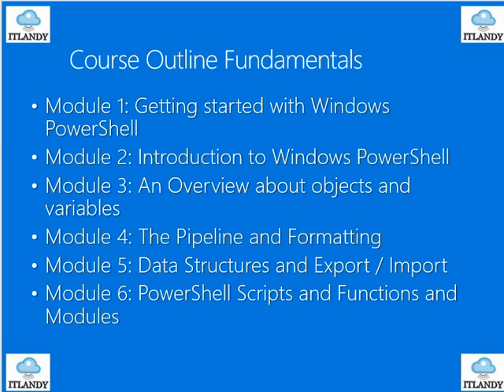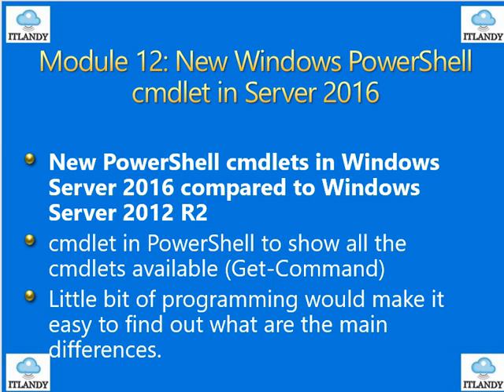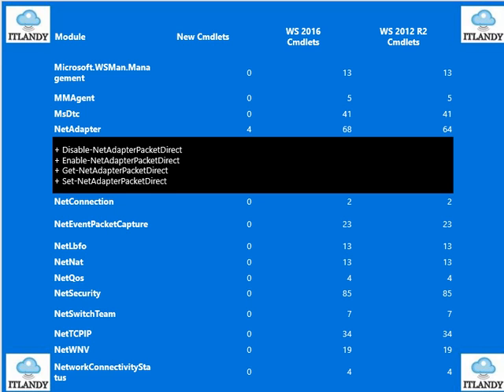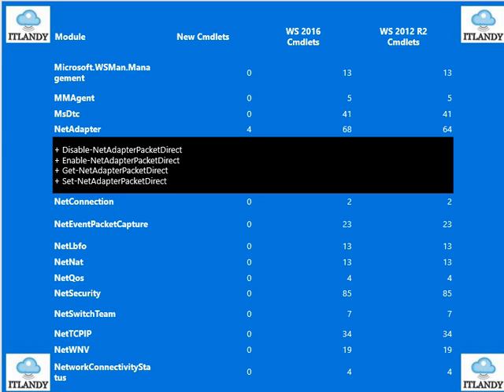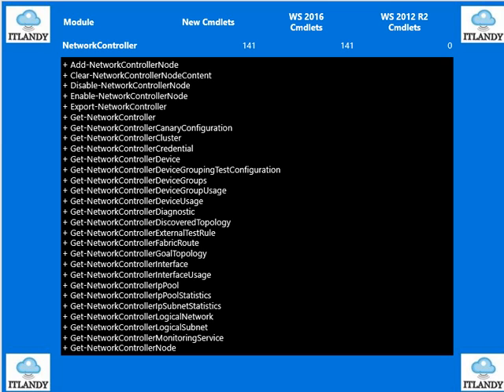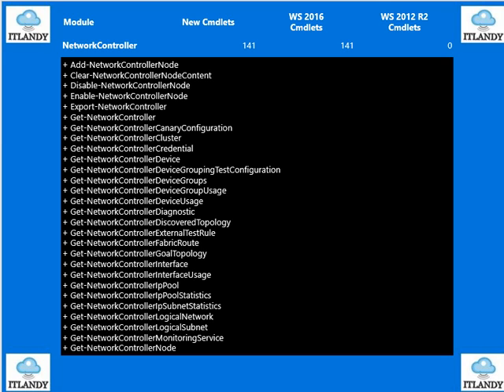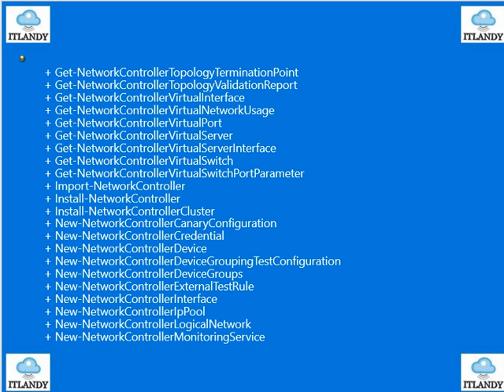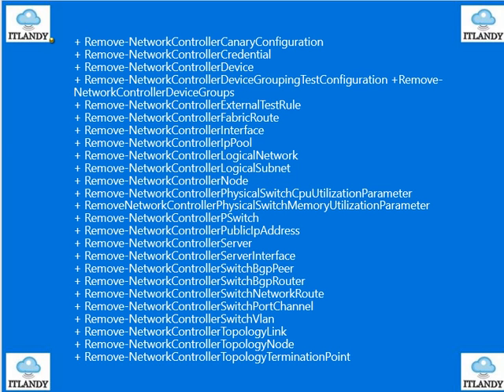New Commands in Server 2016 part3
New PowerShell Commands in Server 2016
New PowerShell Commands